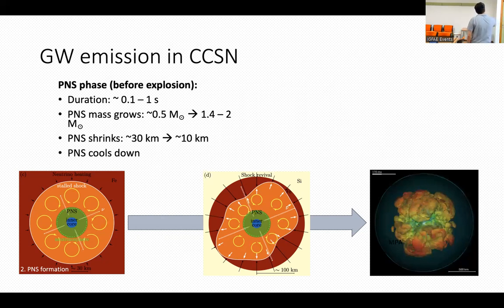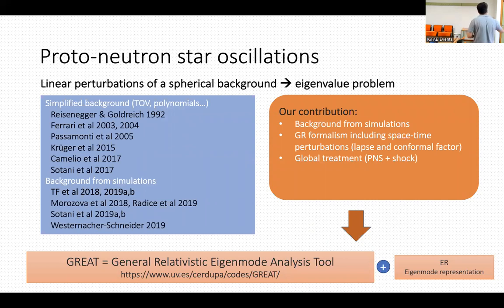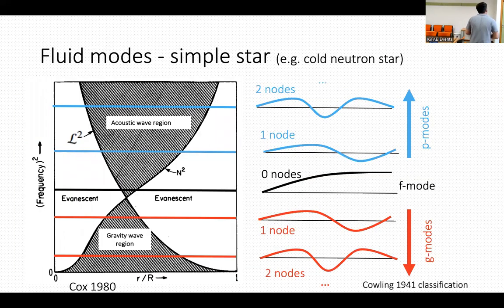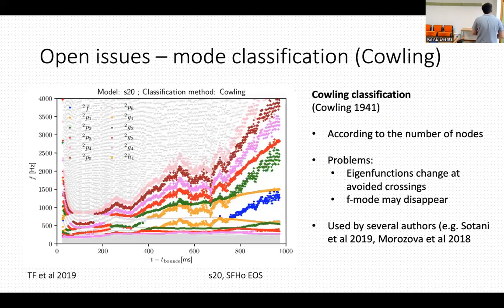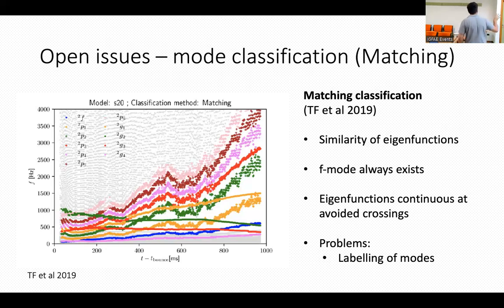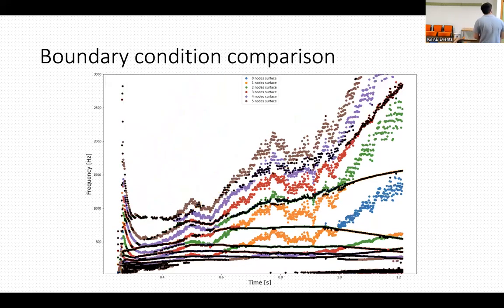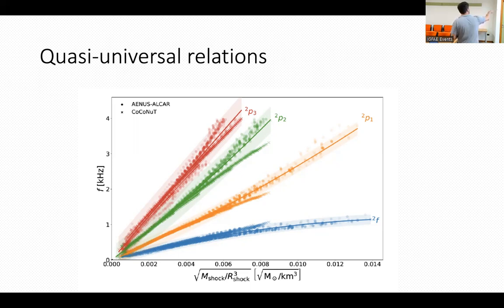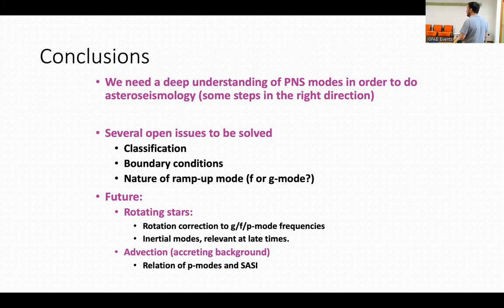On the nature of oscillating modes of proto-neutron stars (Alejandro Torres-Forne)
Seminar given on July 7th 2022 at the IGFAE by Alejandro Torres-Forne (U. de Valencia).

Abstract: Core collapse supernovae are among the most exciting events that we expect to observe in the future by gravitational-wave interferometers. They provide a unique multi-messenger opportunity with the combined emission of gravitational waves, neutrinos and electromagnetic waves. In this talk, I will focus on the current understanding of core-collapse GW signals and how they can be modelled in terms of normal oscillations modes of proto-neutron stars excited during the post-bounce phase before the onset of the SN explosion. The observation of such modes in the future by gravitational wave observatories (Virgo, LIGO) may allow us to infer the properties of proto-neutron stars and learn about the engine powering supernova explosions.